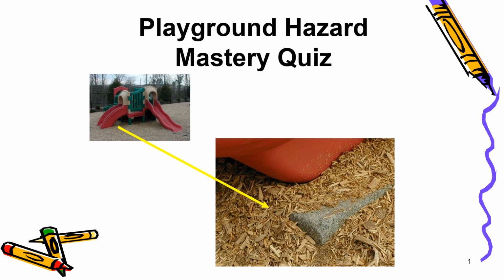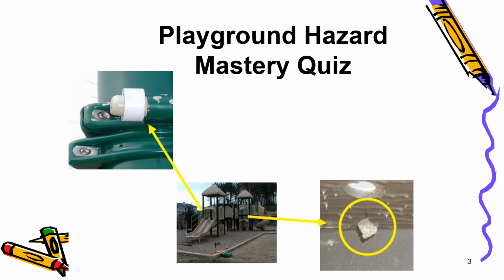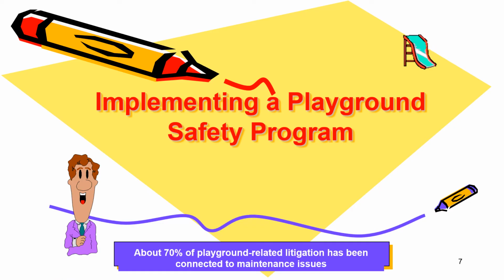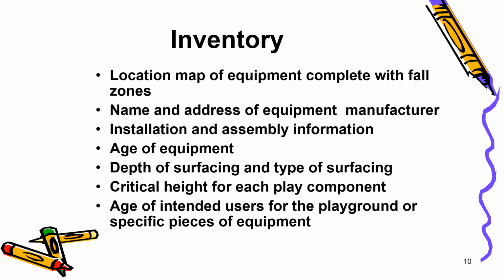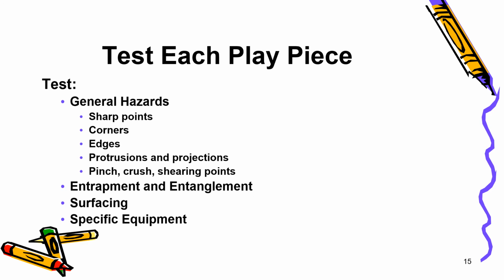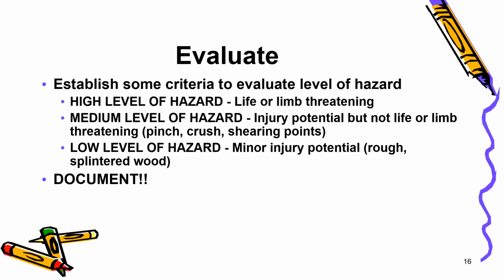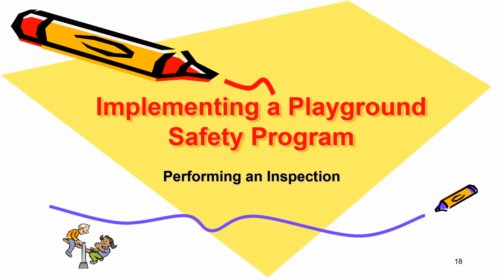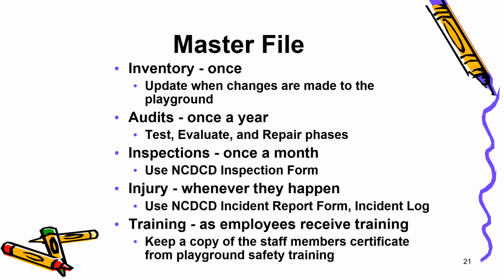Playground Safety Part 4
This is Part 4 of 5 of Playground Safety Training for EDU 153